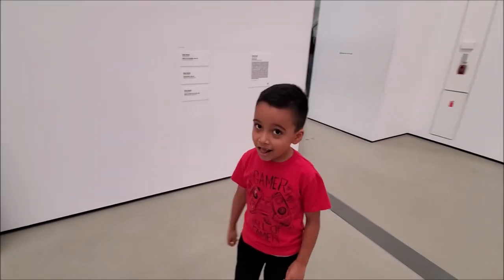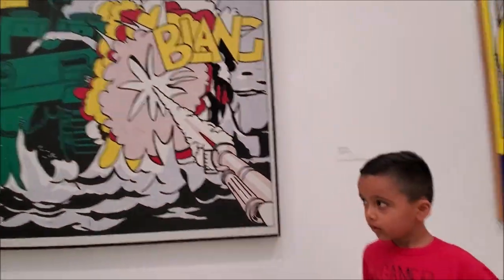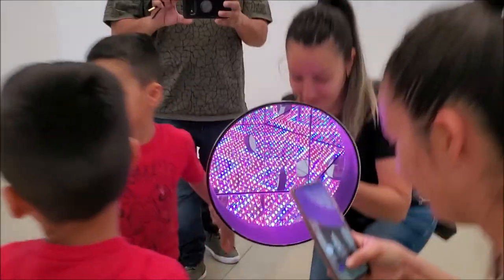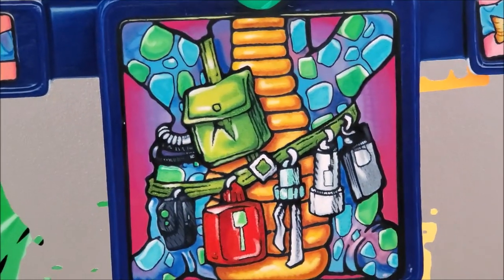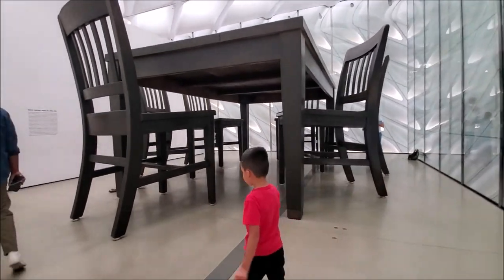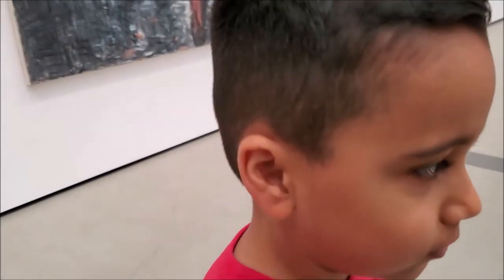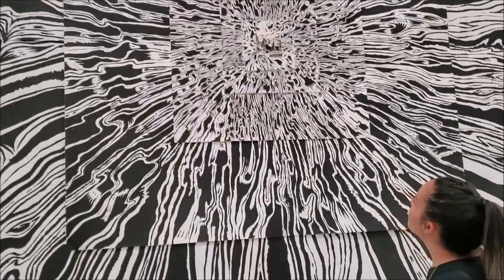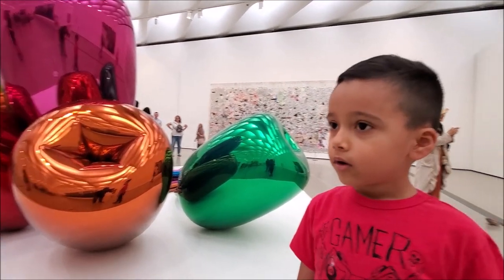Visiting The Broad Museum in Los Angeles FREE ADMISSION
The Broad[1] (/broʊd/) is a contemporary art museum on Grand Avenue in Downtown Los Angeles. The museum is named for philanthropists Eli and Edythe Broad, who financed the $140 million building that houses the Broad art collections.[2] It offers free general admission to its permanent collection galleries.[2] It opened on September 20, 2015.

Since 2008, Eli and Edythe Broad and the Broad Art Foundation had been considering different sites for a museum for the art collection. In November 2008, the news surfaced that Eli Broad had approached Beverly Hills about building his museum at the southeast corner of Wilshire Boulevard and Santa Monica Boulevard.[4] In January 2010, he revealed that he was considering a 10-acre parcel on the campus of West Los Angeles College just outside Culver City.[5] Meanwhile, in March 2010, the Santa Monica City Council approved an agreement in principle to lease the city-owned 2.5-acre parcel next to the Santa Monica Civic Auditorium to Eli Broad for $1 a year for 99 years while also contributing $1 million toward design costs. Broad would have paid the rest, an estimated $50 million to $70 million.[6]

In August 2010, Eli Broad announced formally that he would build a museum in Downtown Los Angeles.[7] He agreed to pay $7.7 million for a 99-year lease. Officially characterized as a grant, the money subsidized affordable-housing units at The Emerson, a high-rise residential tower next to the museum.[8] The agreement also includes an $8.5-million government share of the cost of the museum's outdoor plaza and government payments of up to $30 million to reimburse Broad for building the museum's underground parking garage. Under that buy-back provision, the garage eventually will be government-owned.[8]

In an invited architectural competition for the project in 2010, six architects were asked to present preliminary designs. They included Dutch architect Rem Koolhaas and his firm Office for Metropolitan Architecture; Swiss pair Herzog & de Meuron; Christian de Portzamparc from Paris; Japanese duo Ryue Nishizawa and Kazuyo Sejima of SANAA; and Diller Scofidio + Renfro from New York.[9] Diller Scofidio + Renfro were eventually chosen to design the approximately 120,000-square-foot museum, which includes exhibition space, offices and a parking garage.[10][11]

In February 2015, Eli and Edythe Broad hosted a public preview of the new building, attracting some 3,500 visitors.[12]

The museum was opened by the Broads on September 20, 2015.[13] Celebrities in attendance included Bill Clinton, Reese Witherspoon, Matthew Perry, Heidi Klum, and Larry King, among others